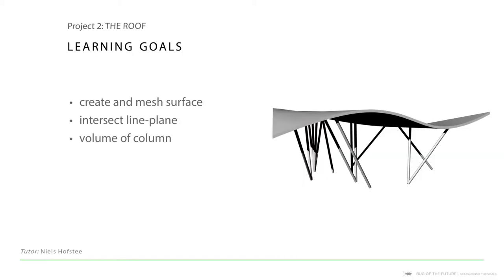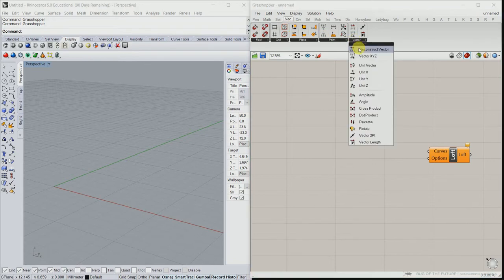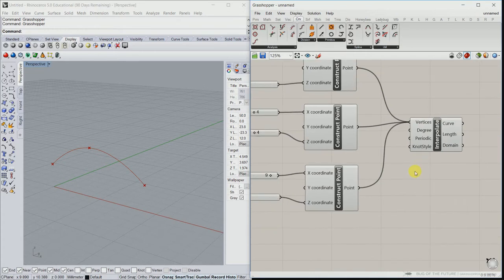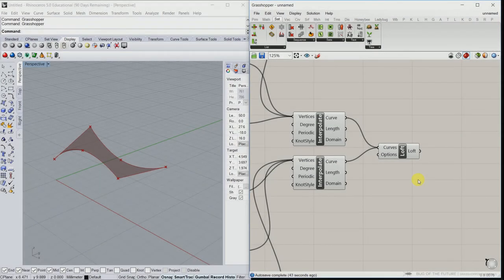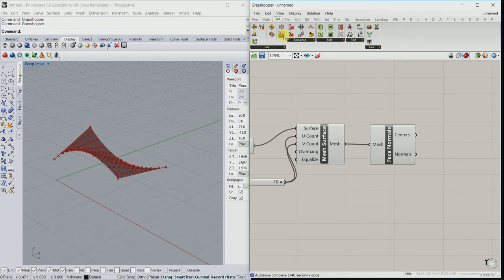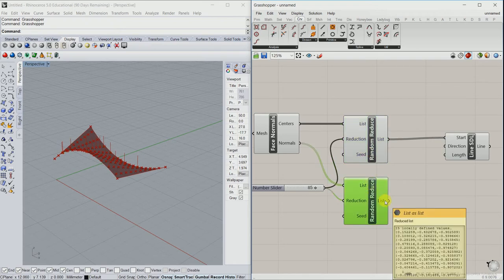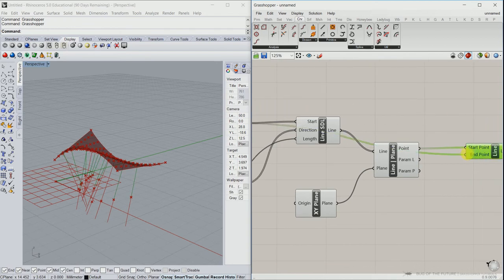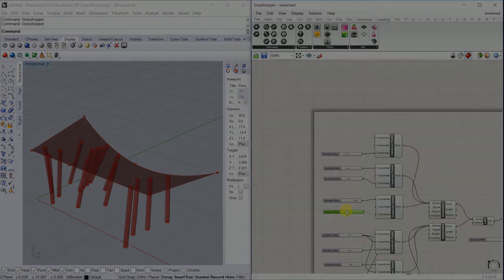Grasshopper tutorials for beginners. Project 2: The Roof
A fully parametric roof is created in this tutorial. Short easy steps with clear explanation. Join us to continue your adventure in parametric design!

Visit for more free tutorials!!

Part of introductory course on Grasshopper.